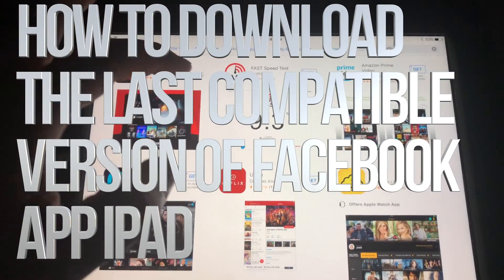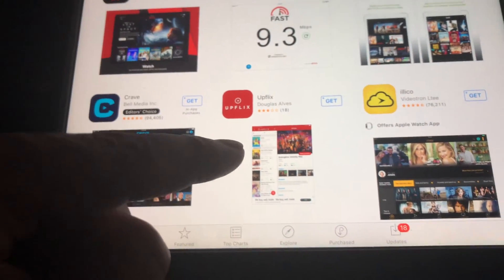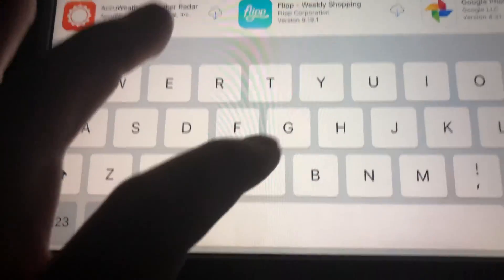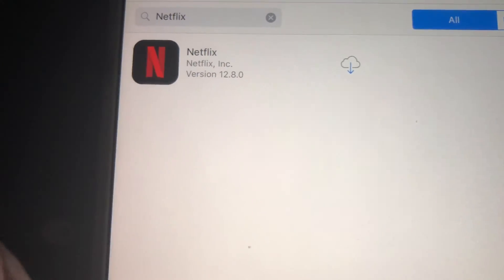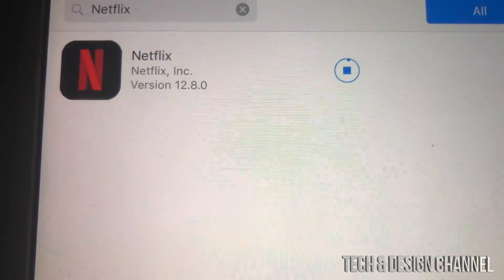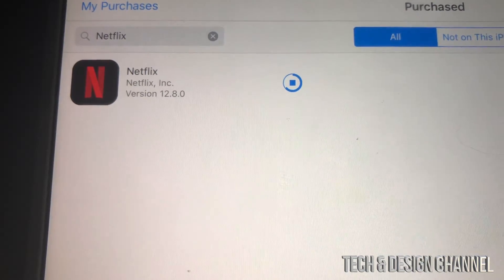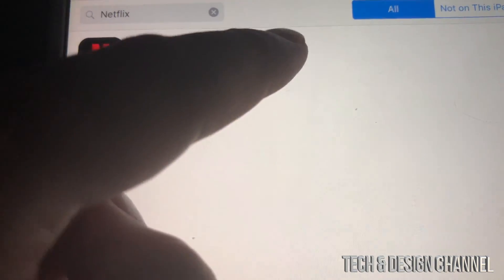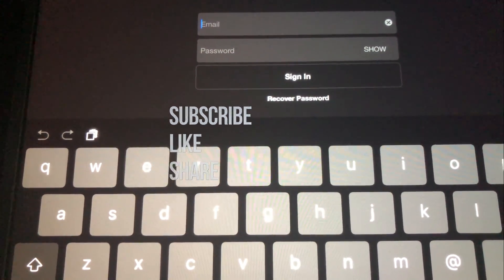How to download the last compatible version of Facebook app in iPad, iPad mini, iPad Air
Download older Facebook app in iPad